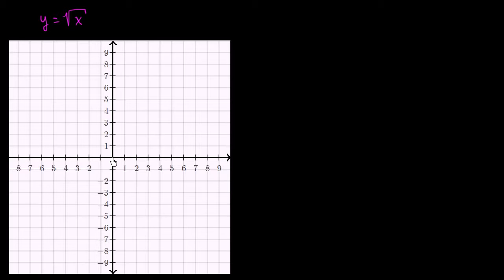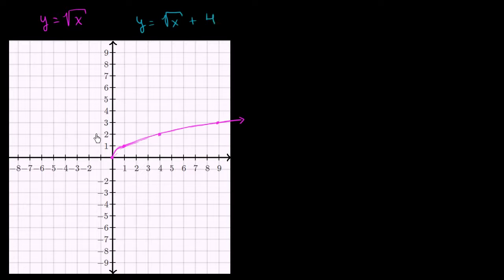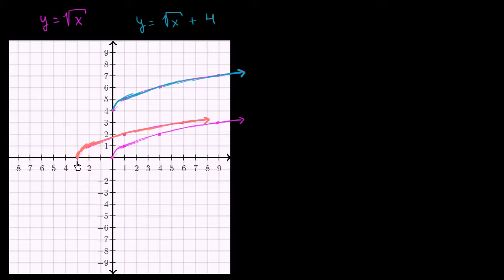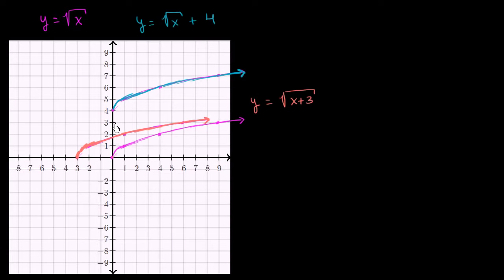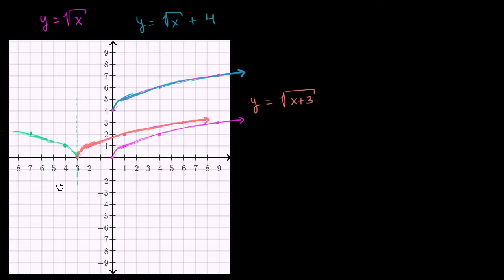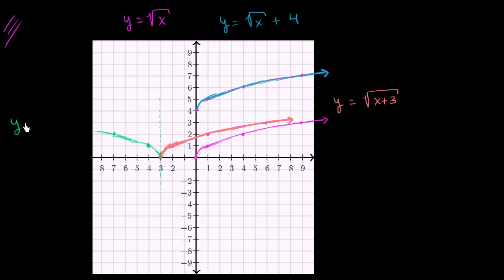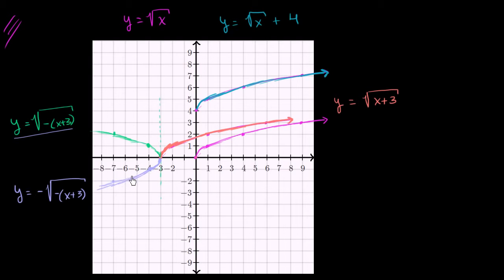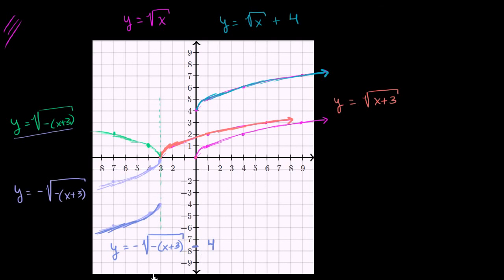Flipping and shifting radical functions